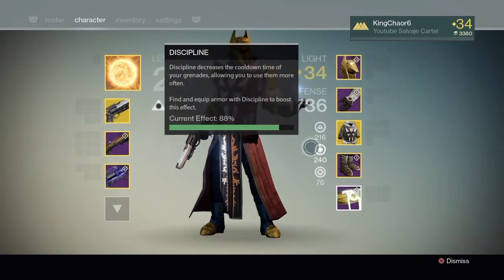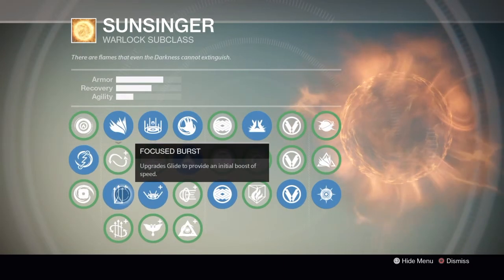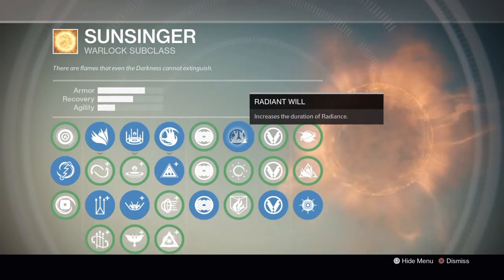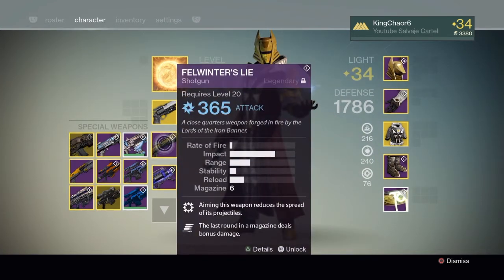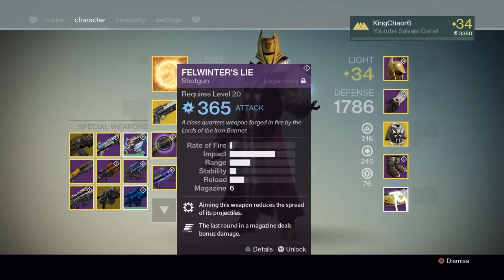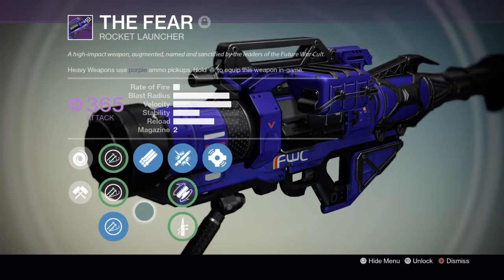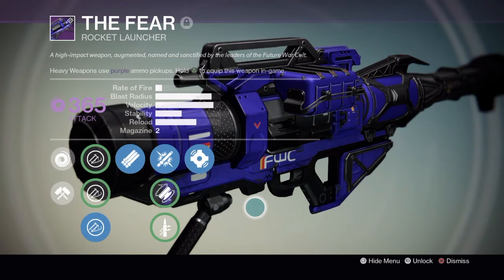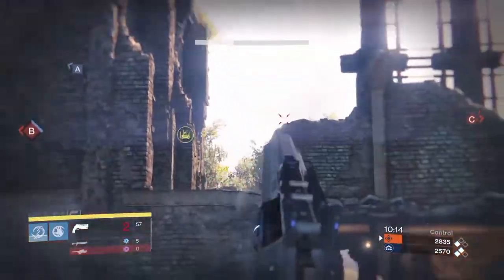Destiny: Best Hawkmoon Set-Up (Destiny's Top Of The Chain)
Hope you guys enjoyed this episode of Destiny's Top Of The Chain, This is a series where i will be sharing some of my Crucible Set ups to give you guys the winning edge in the Crucible, As always make sure to show support by smacking that Like button, also make sure to SUBSCRIBE to join The Salvaje Cartel!